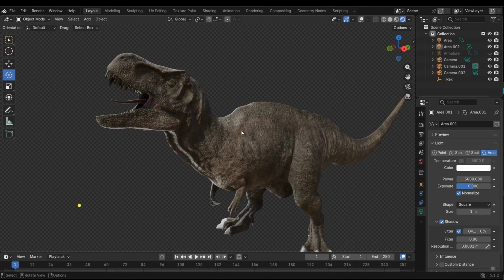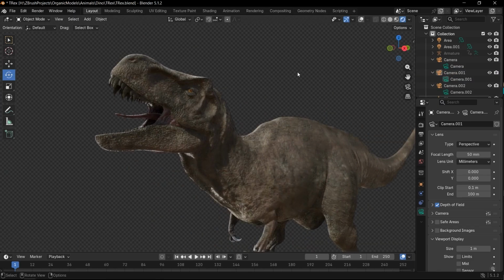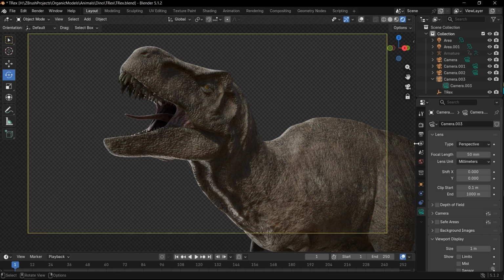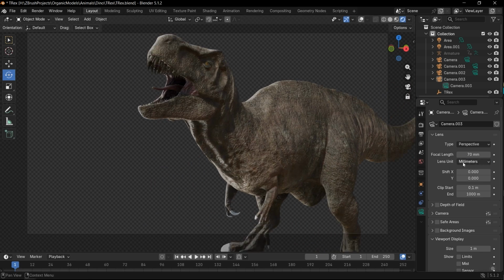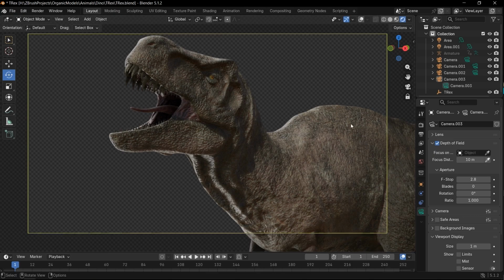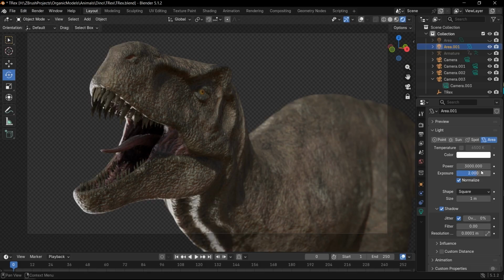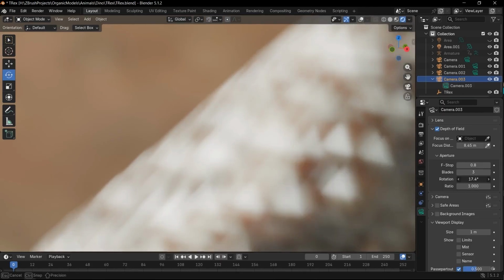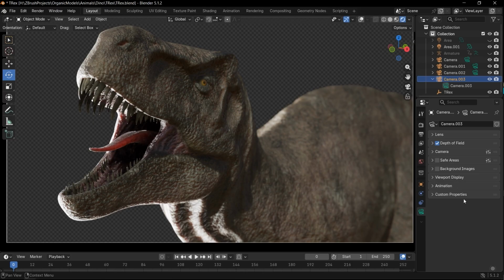Blender 5 Full Course Part 9 - Camera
In the part 9 of the Blender 5 full course, I’ll introduce camera in Blender from scratch and cover lens attributes and different settings, and also the one of the most important things to add realism to the scenes and render called depth of field. This course will be uploaded in multiple parts every week.